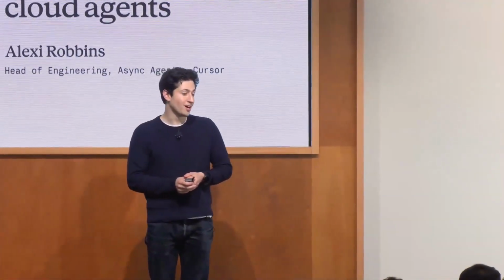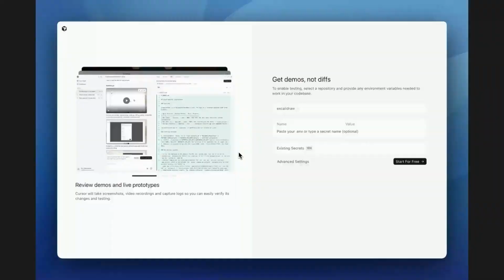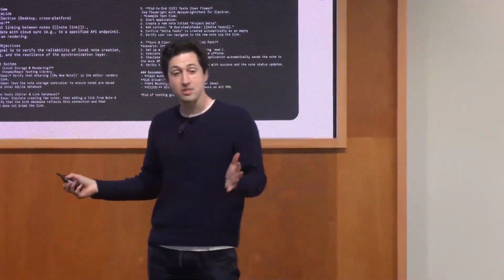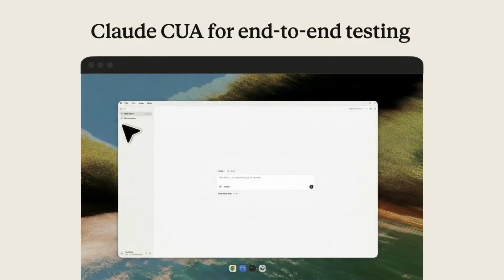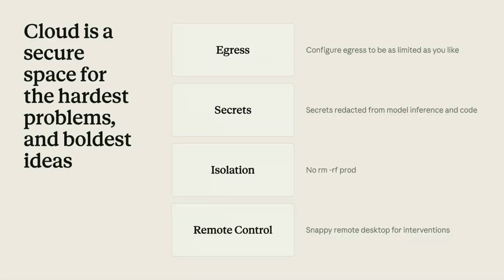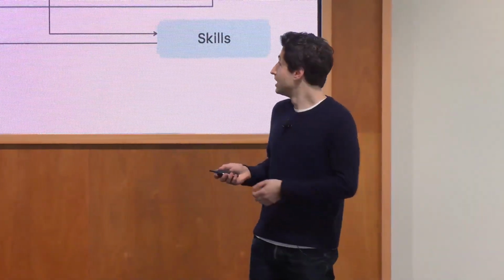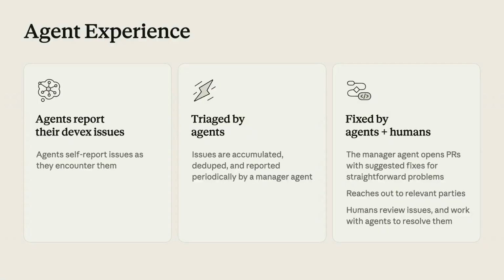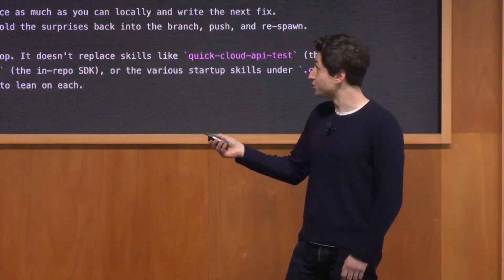Temporary upload 2